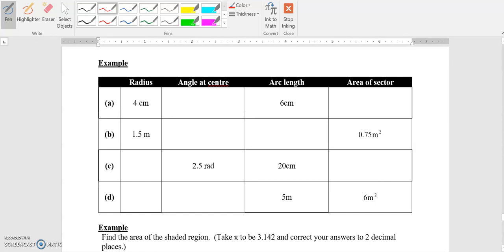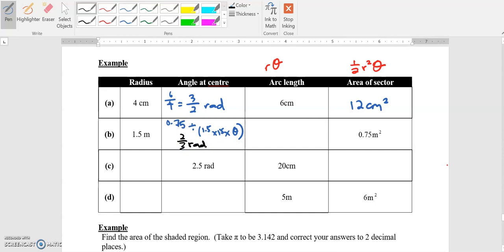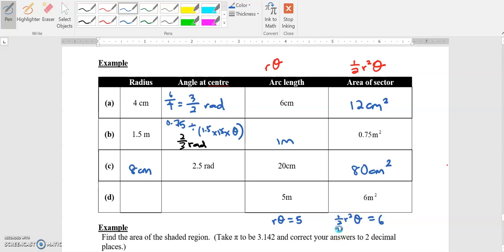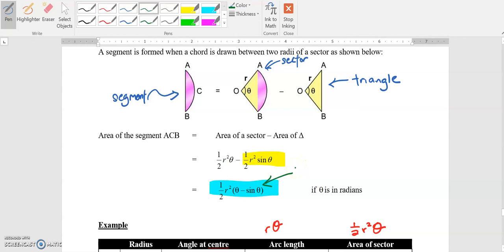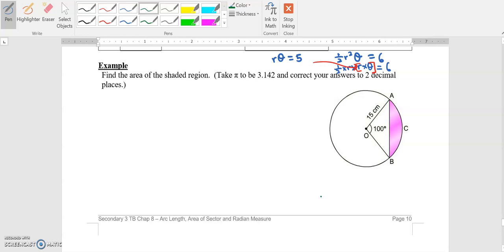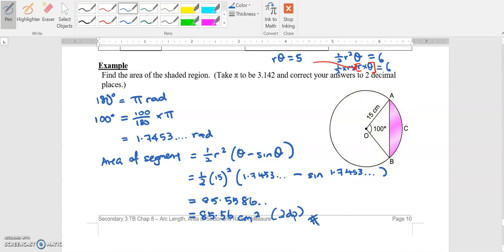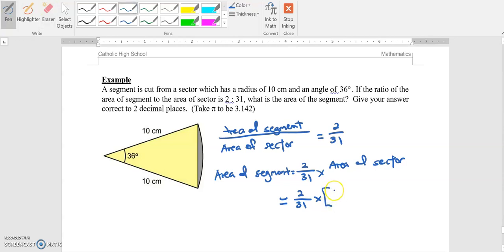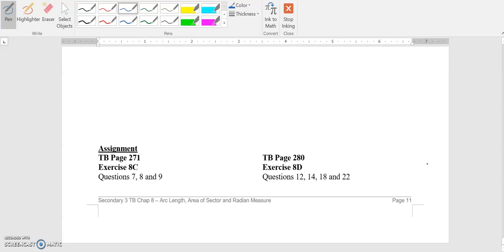Circular Measure - Area of Segment